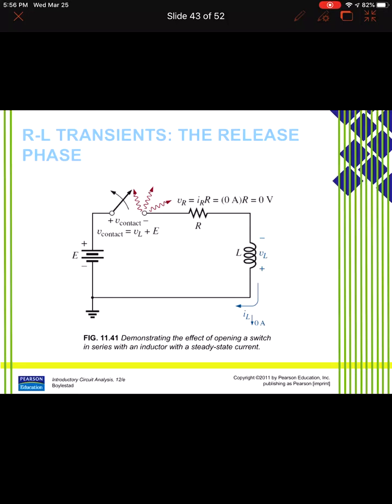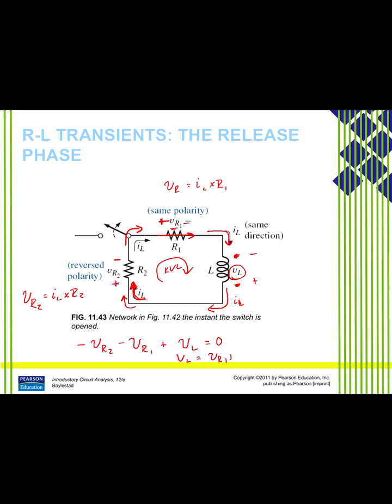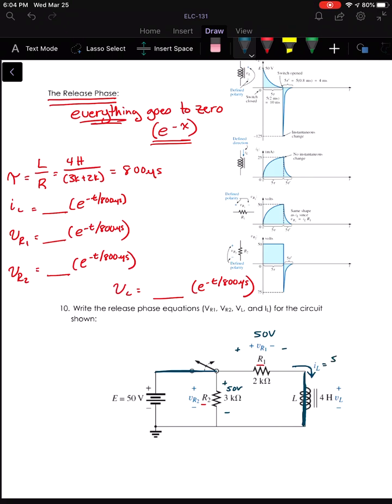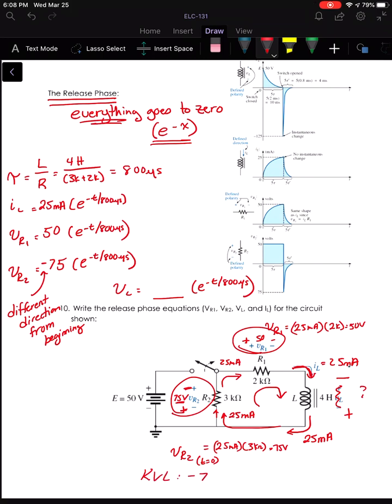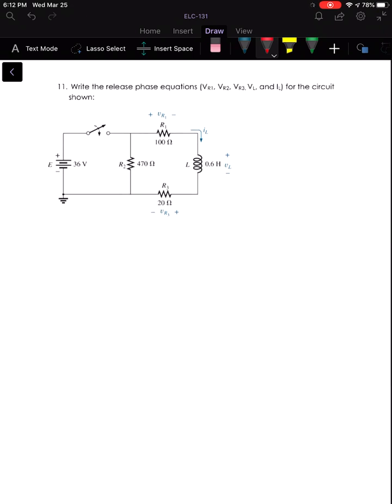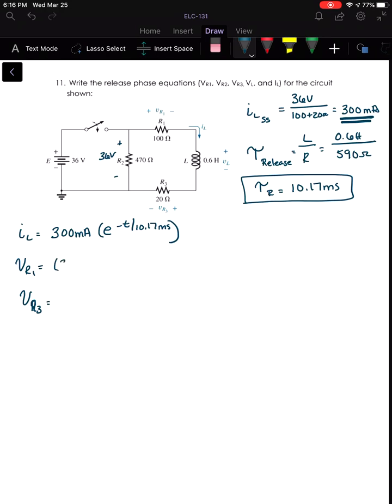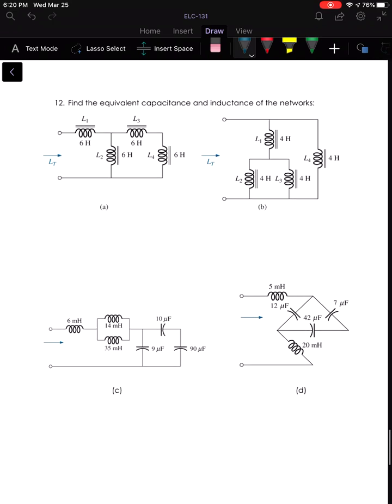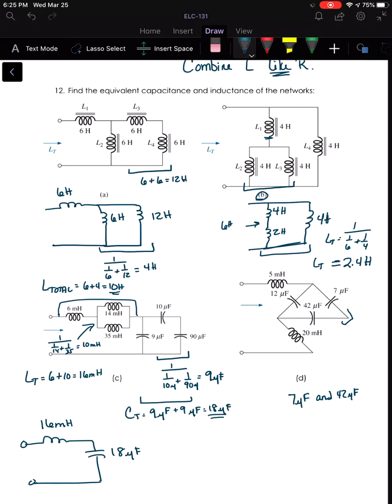Inductor Transient Phase: Release